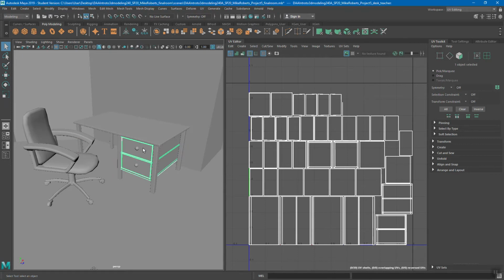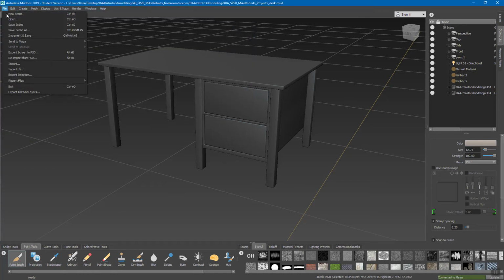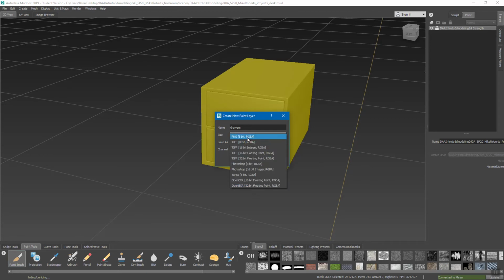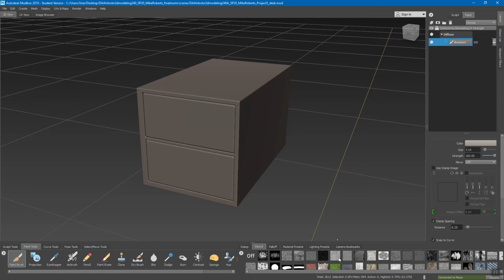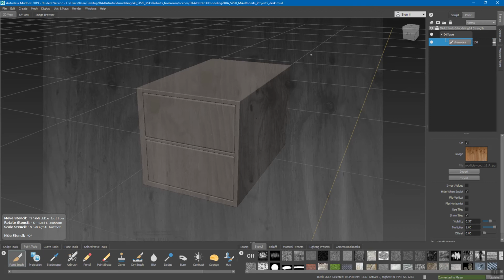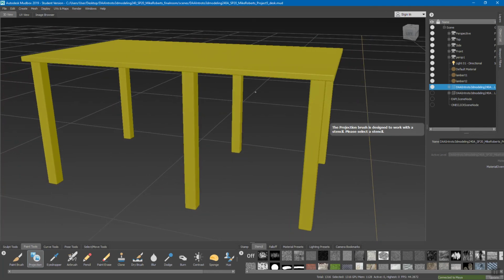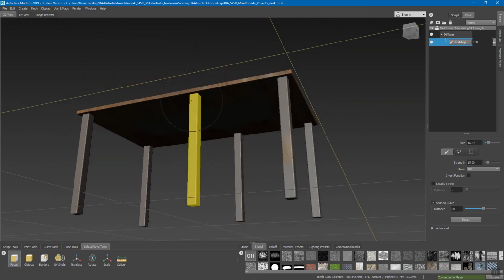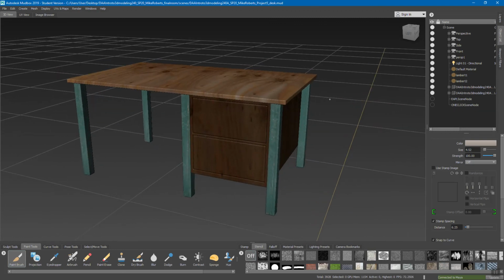Painting desk stencils projectionbrush